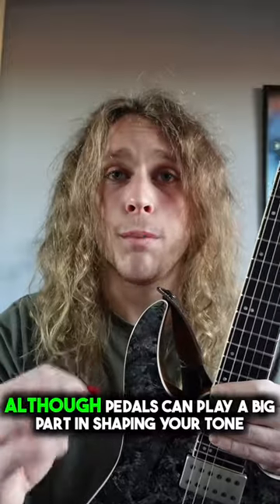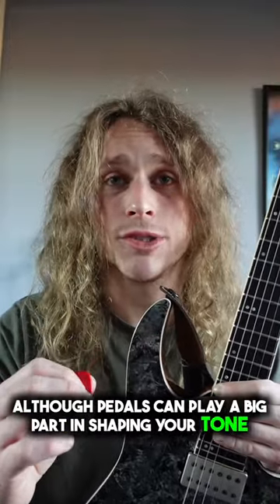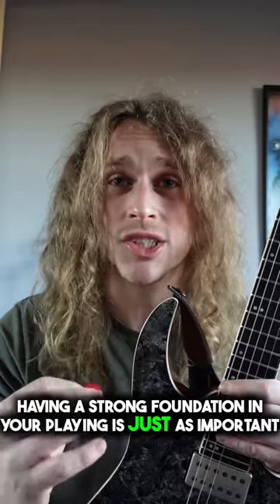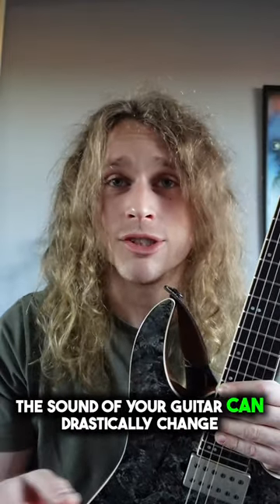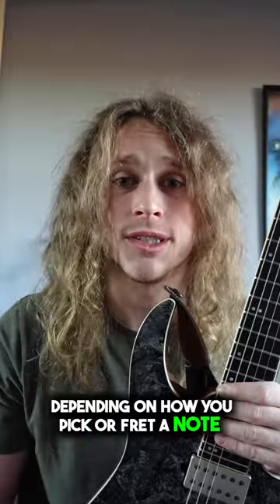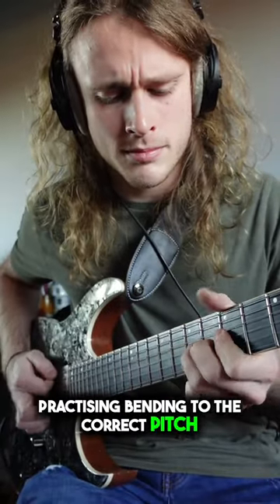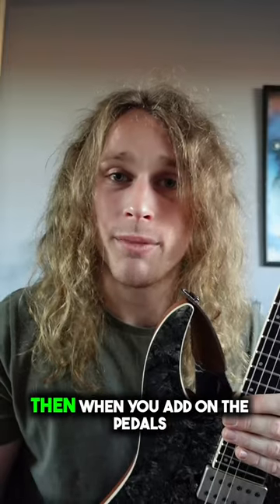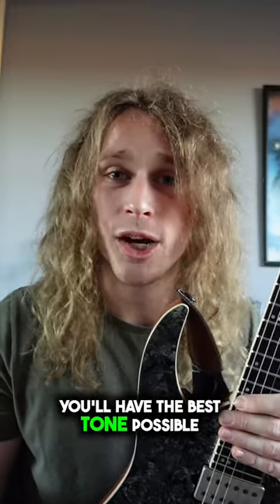How to get the best guitar tone 🎸